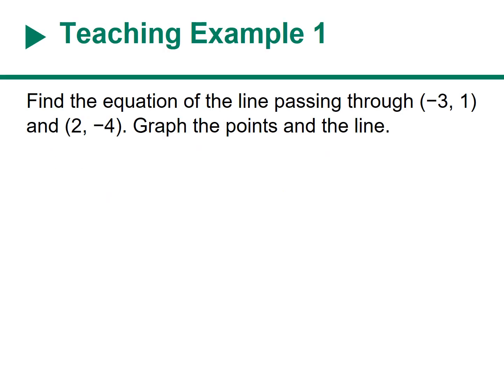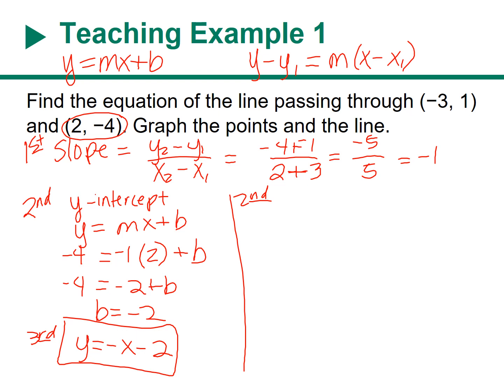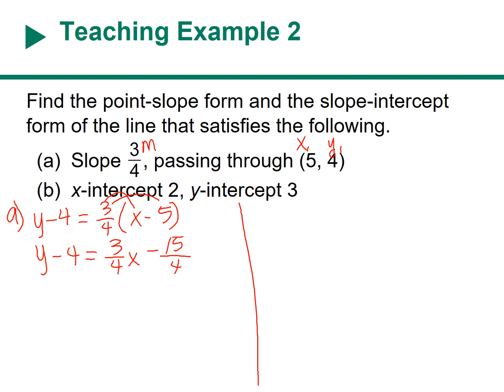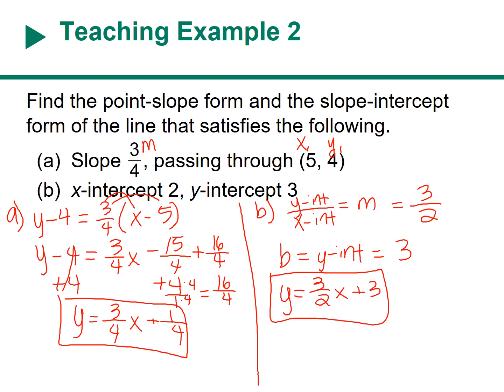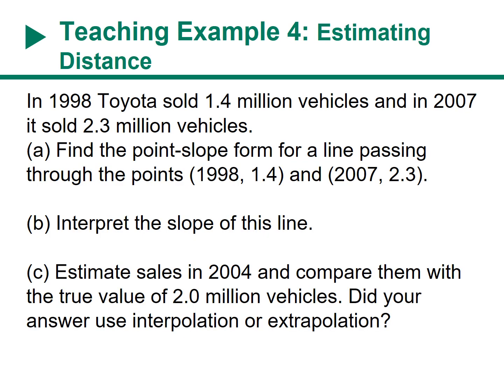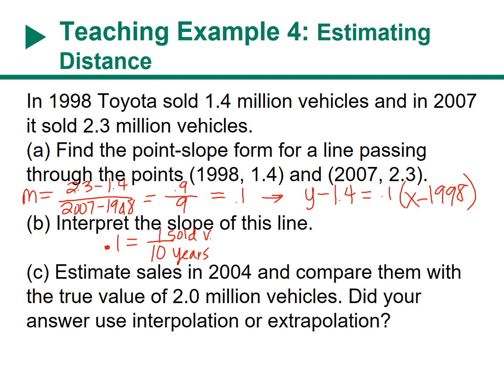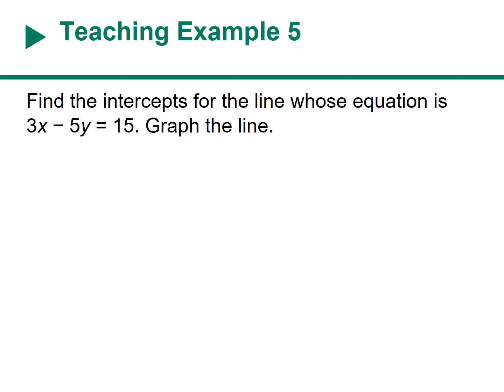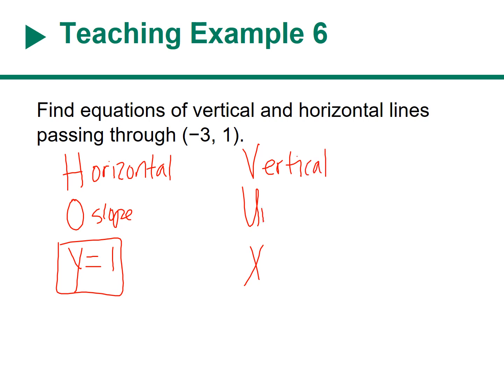2.1 Linear Equations pt 1